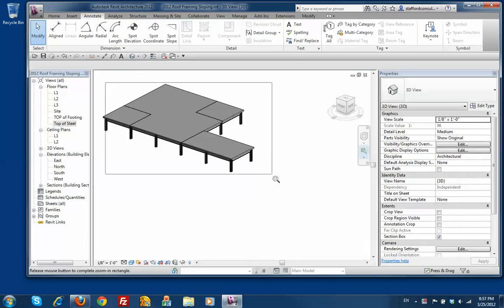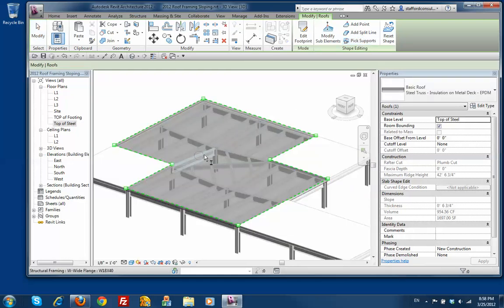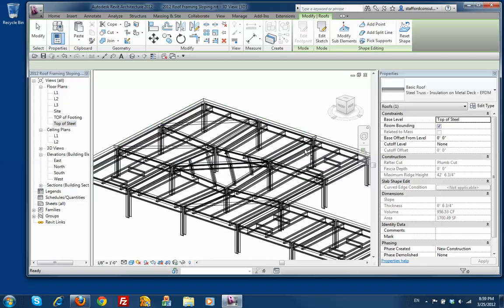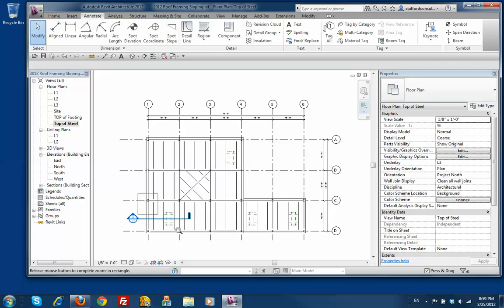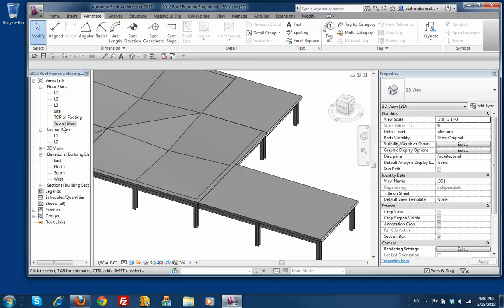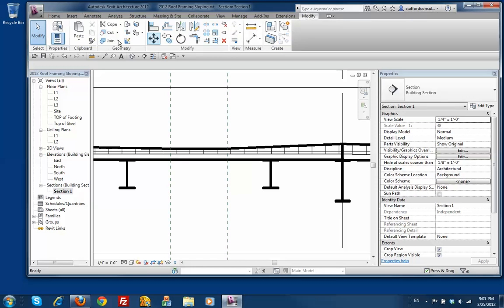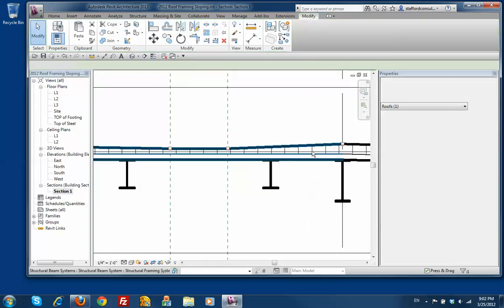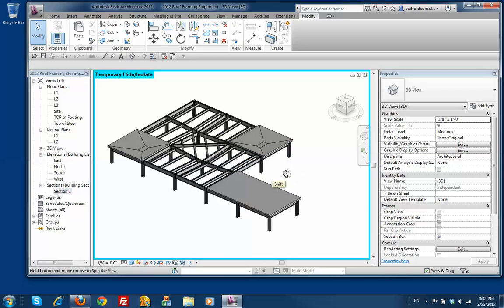Five Minutes of Roof Sloping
Shows two approaches to sloping roofs using the Shape Editing features, flat structure and sloping structure.